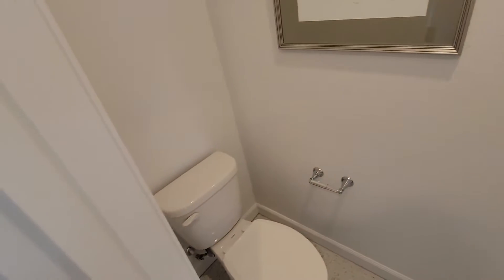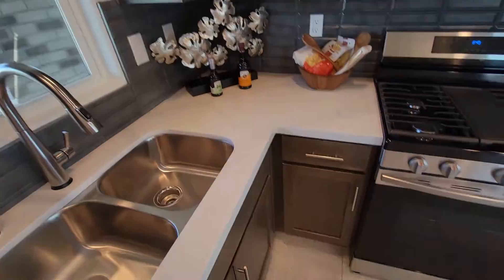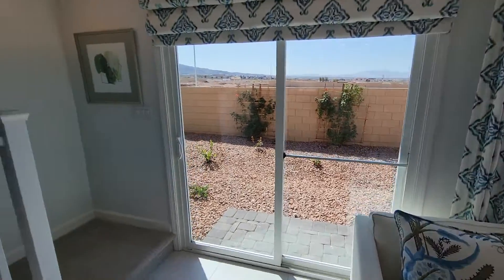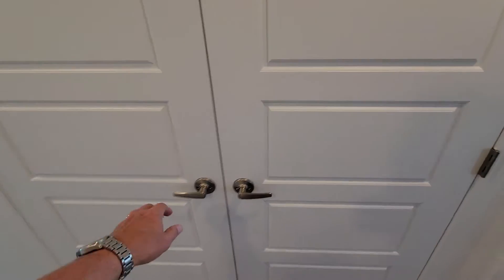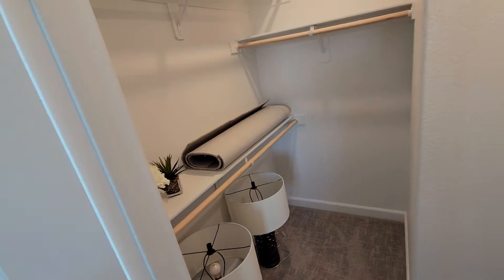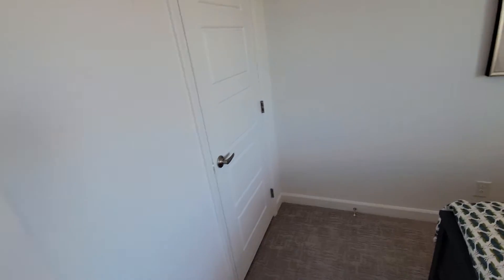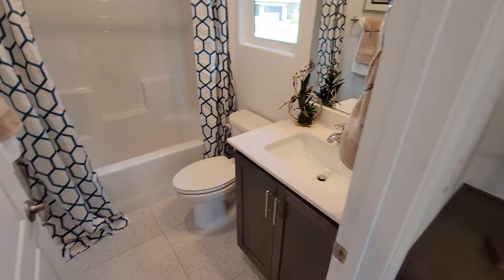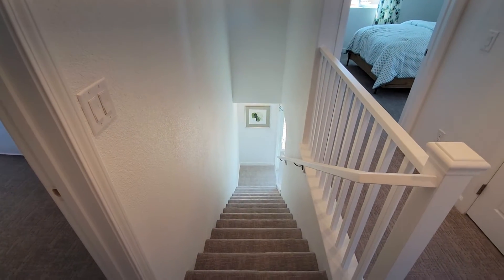Quail Park, unit 1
Harmony Homes, Quail Park, unit 1